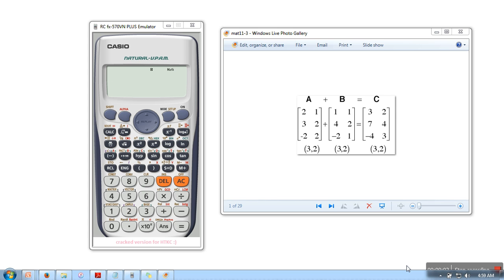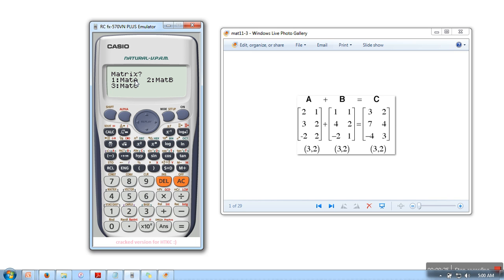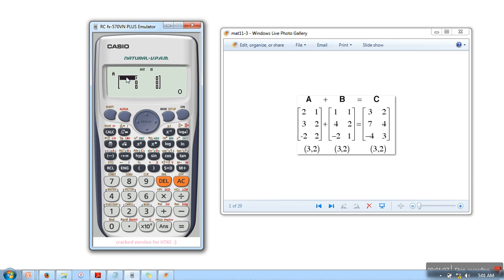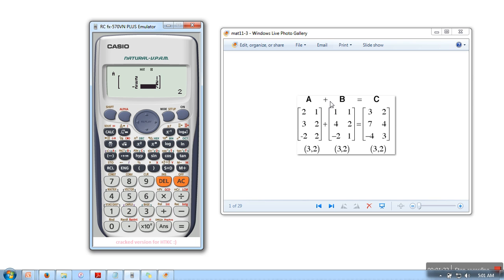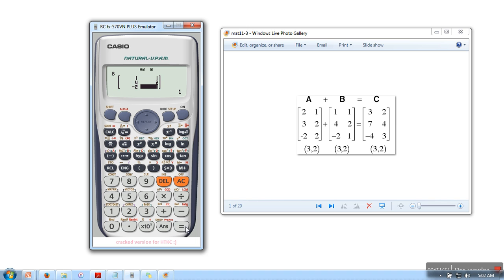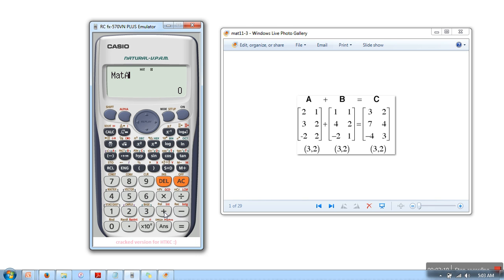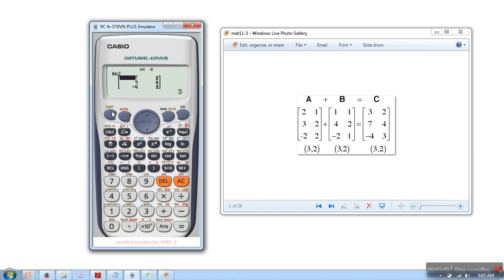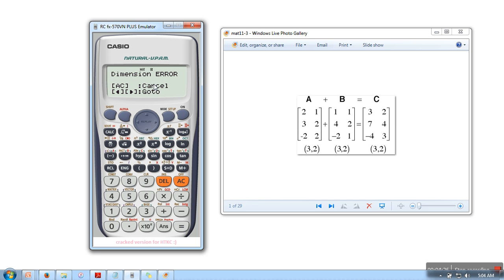How to enter Matrix, Addition, Subtraction and Multiplication in Casio fx-991ES or fx-570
In mathematics, a matrix (plural matrices) is a rectangular array of numbers, symbols, or expressions, arranged in rows and columns.
This video will show you how to enter a matrix and edit it.
How to perform addition, subtraction and multiplication on matrices.